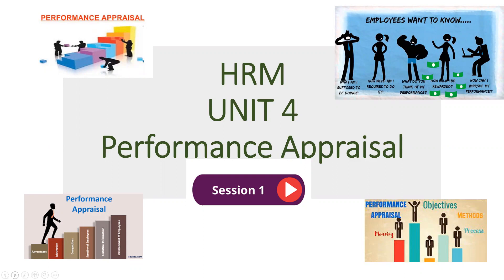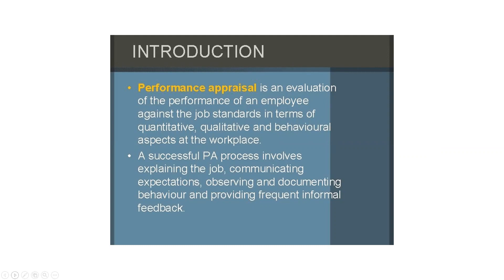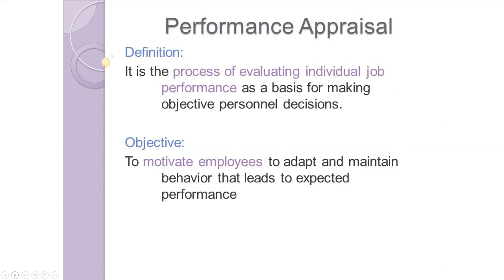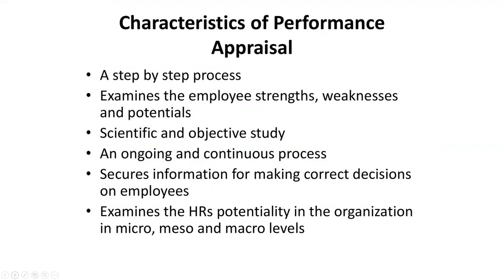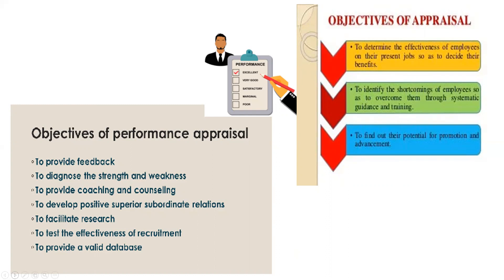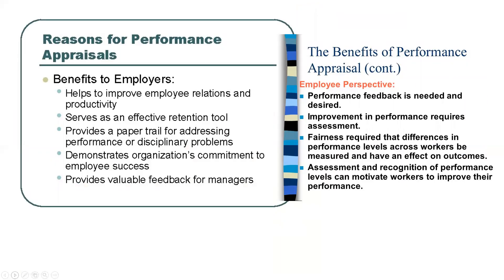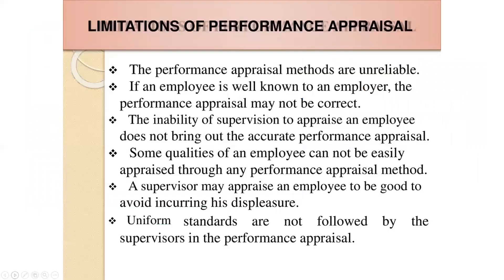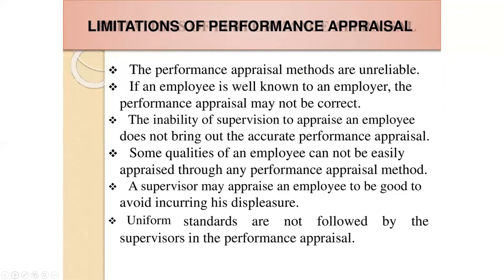HRM-Unit 4- Performance Appraisal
Introduction/Meaning /Definition/Characteristics/Benefits and Drawbacks